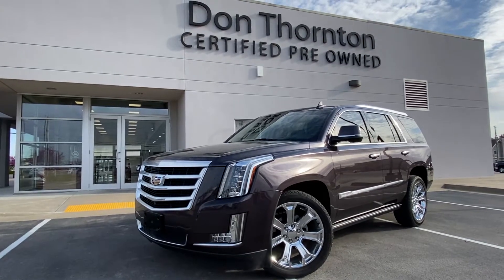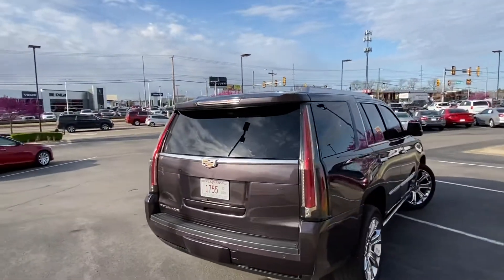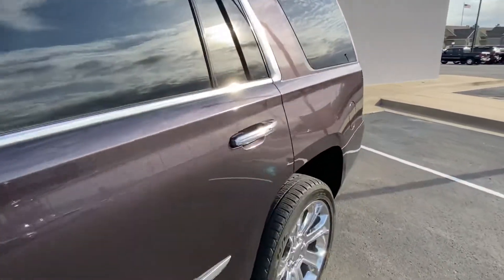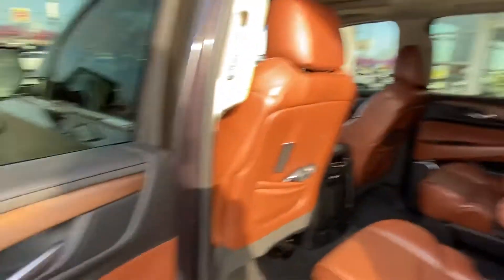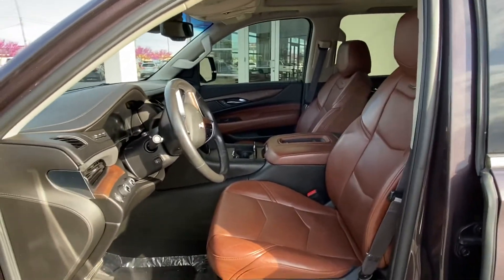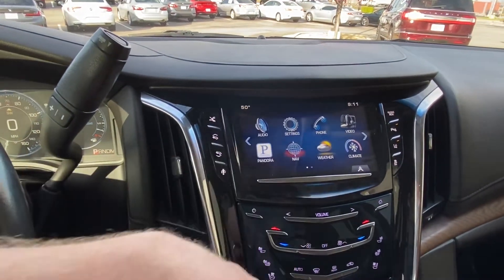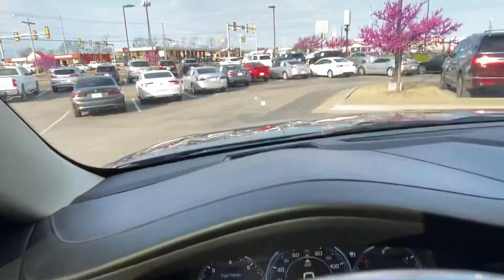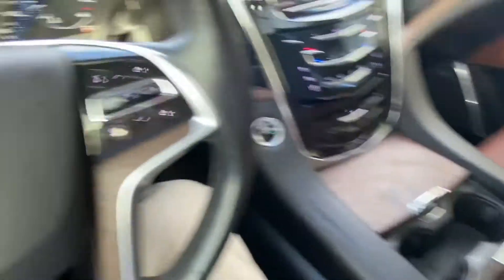2015 Cadillac Escalade at Don Thornton Cadillac, Tulsa